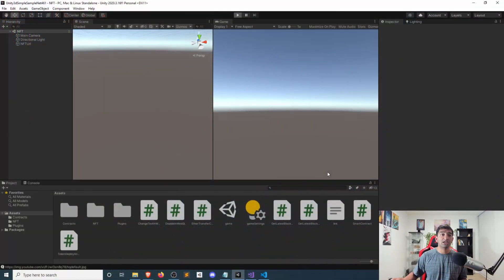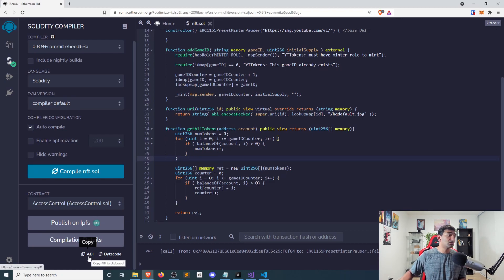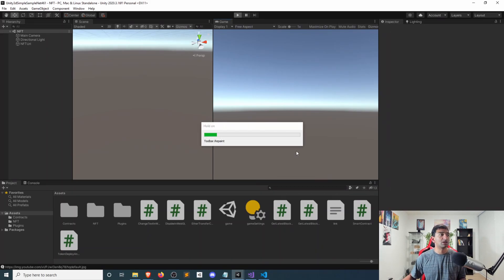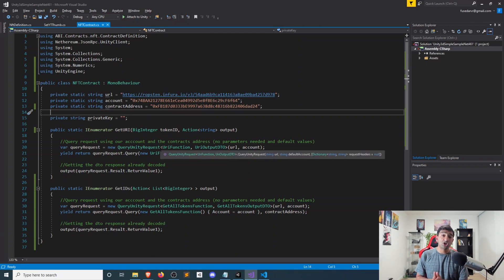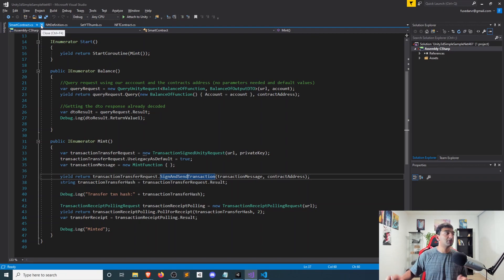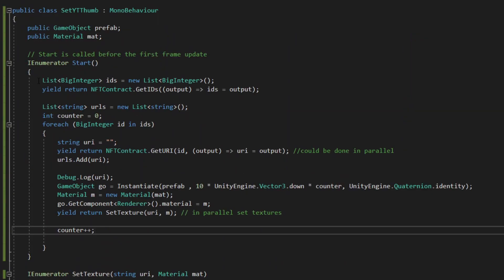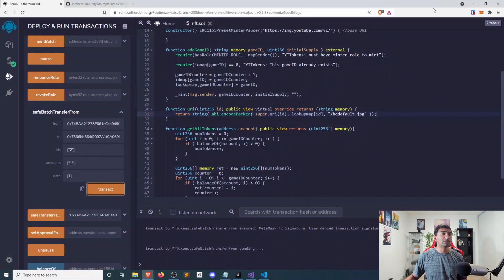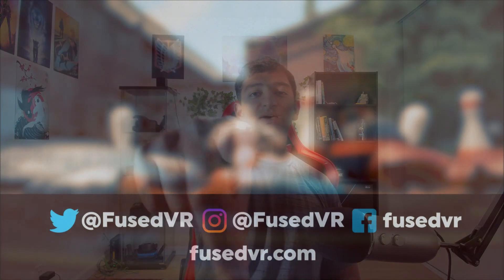How To View Player NFTs from Unity Games! ERC-1155 Part 2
In Part 2, let's review how to view the Ethereum Blockchain ERC-1155 NFT Smart Contract Address that we deployed in our previous video in Unity. For this, we will be using the Unity NEthereum Sample to interact with the Smart Contract that we deployed. We will also use Infura to act as the host node for us to read the state of the Blockchain. This will allow us to call read only functions and understand the state of our decentralized application. Very useful to determine how many NFTs have been created and whether our wallet owns the NFTs.

Smart Contract Ropstem Address: 0xFB187d0333bE9997a638d8c48316b822406dad24

Chapters:
0:00 NFT Part 2
0:52 ERC-1155 ABI
3:11 Unity Setup
5:00 Smart Contract Functions
8:14 Download NFT
9:44 Testing